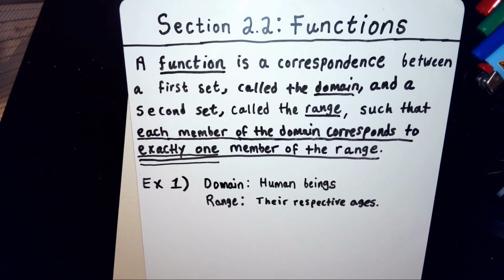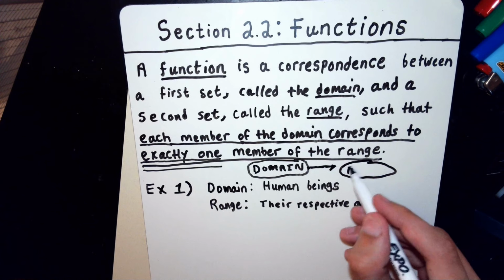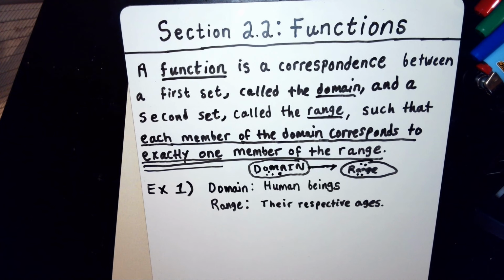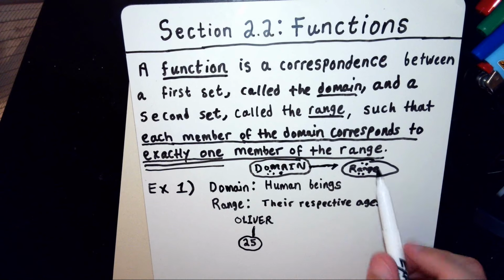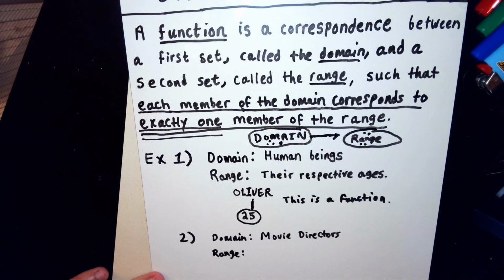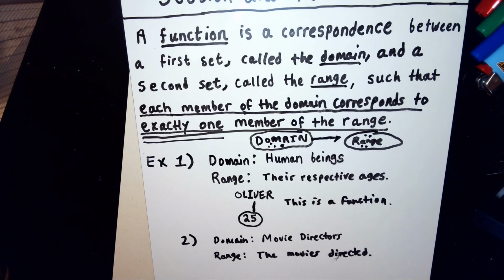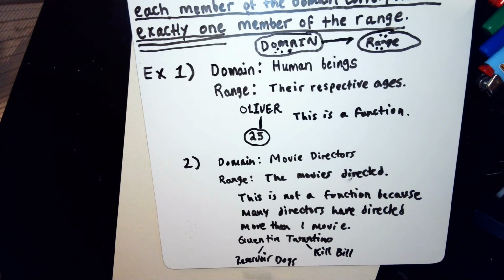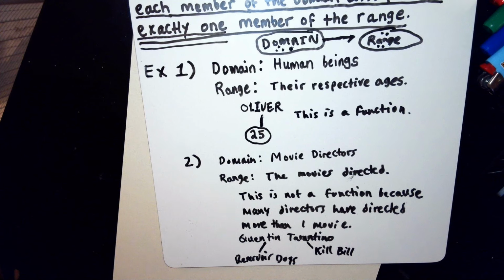2.2a: Definition of a Function with Examples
In this video, we go over the definition of a function, an example of a correspondence that is a function, and an example of a correspondence that is not a function.